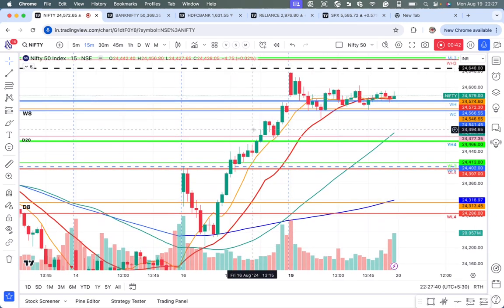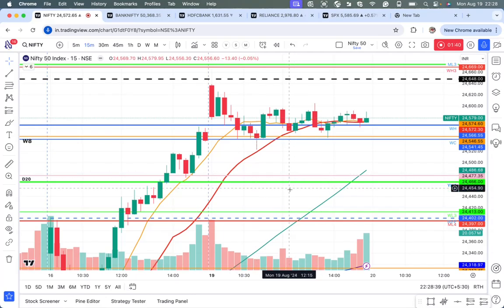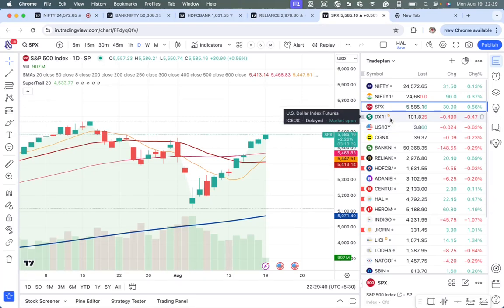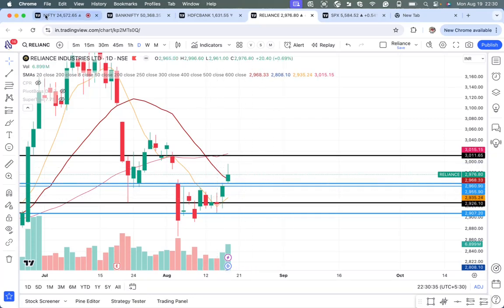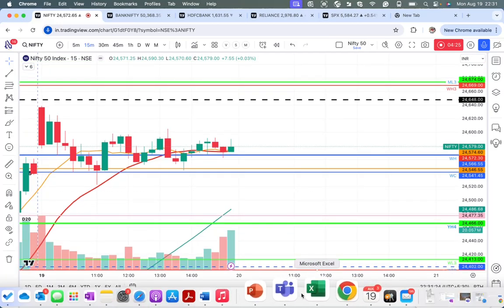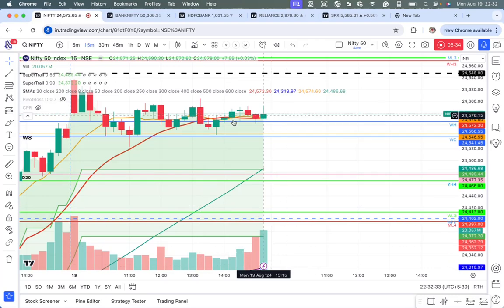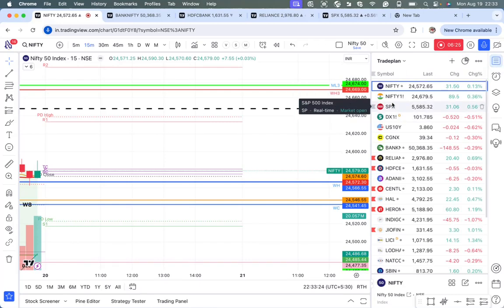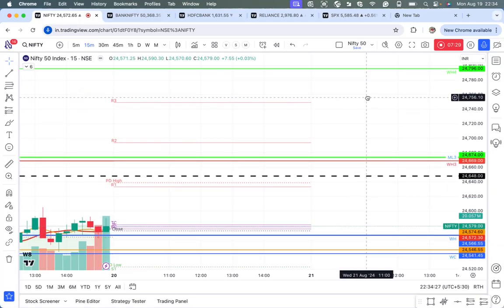Bulls Coming back? Weekly Wrap nifty 19th Aug 2024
The first step of a successful trader is to build a Trade plan & review what he has done.

This is my Trade Journal. (education purpose for all )

*Trend is UP
*Trade plan: 15 Min Breakout /Buy on Dip
*For critical levels see the video

Jai Hind.